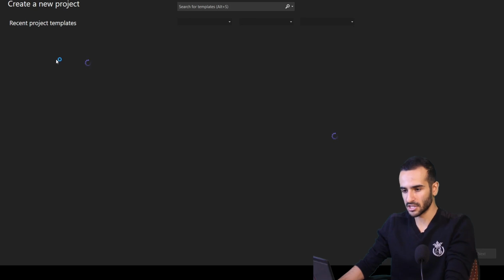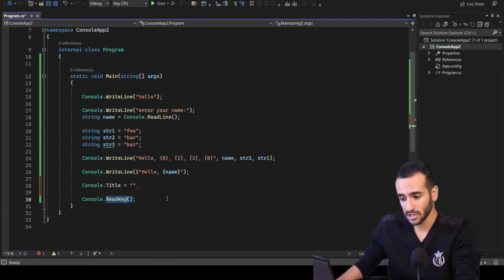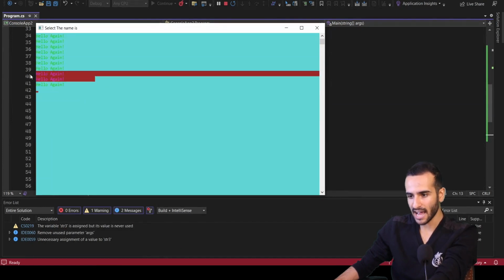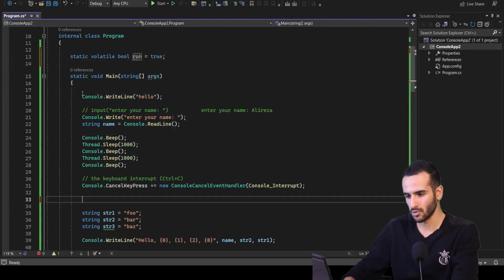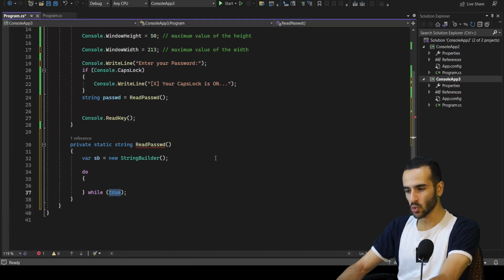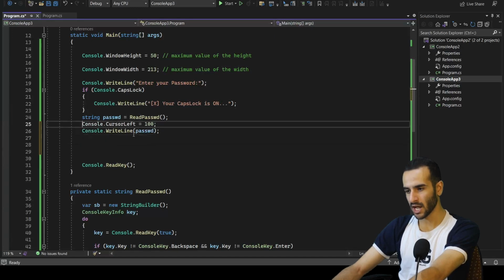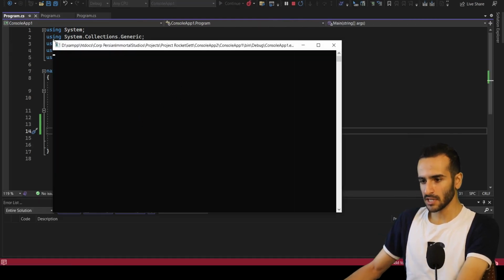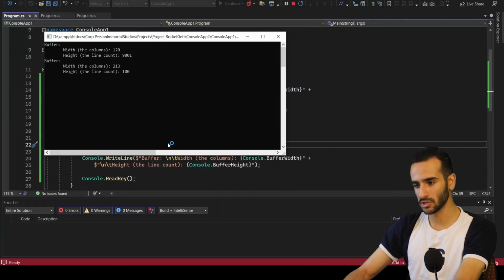🌟 Comprehensive C# Console Application Course by Alireza Abedini 🌟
Welcome to the Comprehensive C# Console Application Course! 🎉 Whether you're just starting out or looking to deepen your understanding, this course is designed to take you from basics to mastery in console applications using C#.

What You’ll Learn:
🔹 Fundamentals: Get to grips with the basics of console applications, including input/output operations and data handling.

🔹 Advanced Techniques: Explore more advanced topics like multi-threading, buffer management, and dynamic content display.

🔹 Hands-On Examples: Follow along with practical examples and real-world scenarios that help solidify your learning. 💻

🔹 Expert Guidance: Learn from Alireza Abedini, who shares his expertise and best practices to help you code like a pro. 🚀

🔹 GitHub Repository: Access all the source codes and project files here to practice and experiment on your own. 📂

Console applications are a vital building block for understanding more complex programming concepts. Mastering them will give you a solid foundation for future projects and career growth. 🚀

Let’s start coding together and unlock the potential of C# console applications! 💪✨

Note: This course will be updated regularly to keep up with the latest advancements in C#. Don’t forget to share your feedback and experiences in the comments! 😊

timestamps:
(will be provided ASAP🤗)